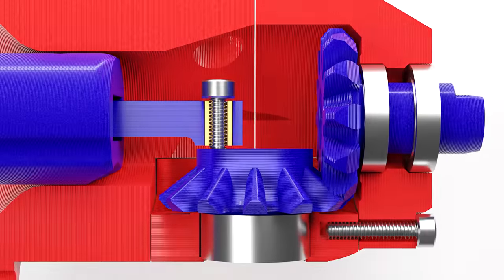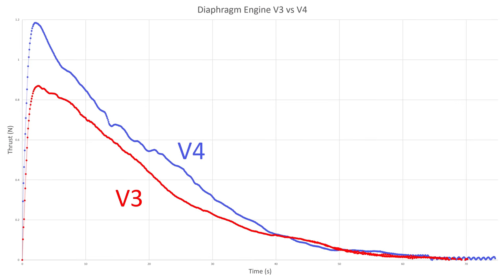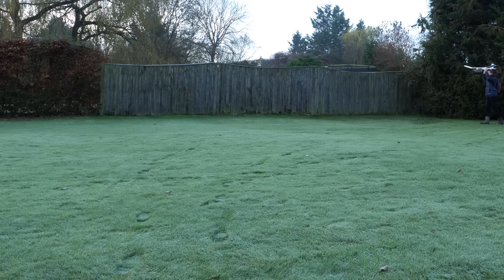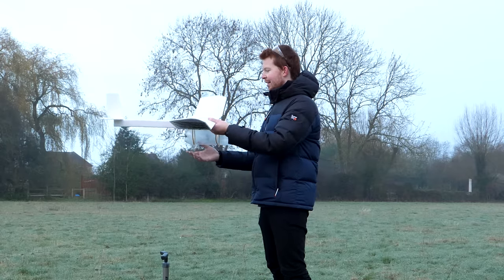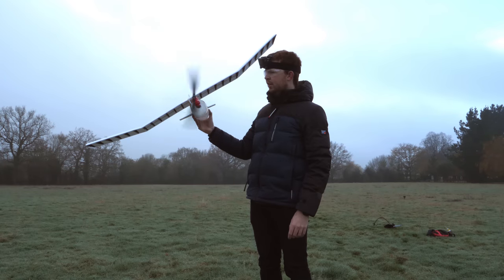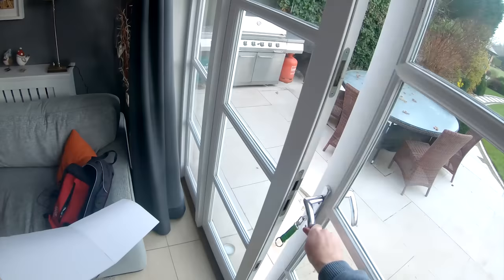Pneumatic Plane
Enjoy my videos? These are made possible due to help from my Patrons. Please consider supporting my efforts